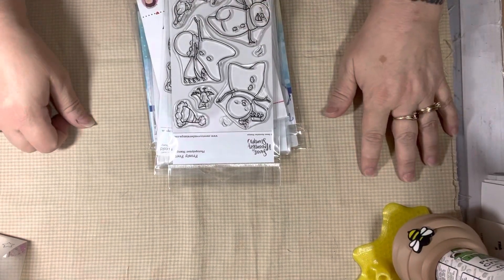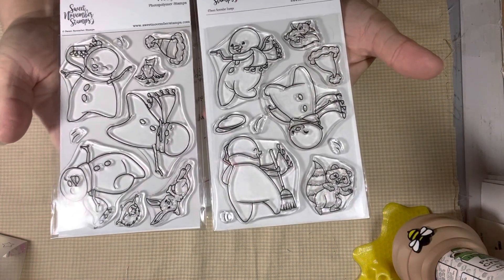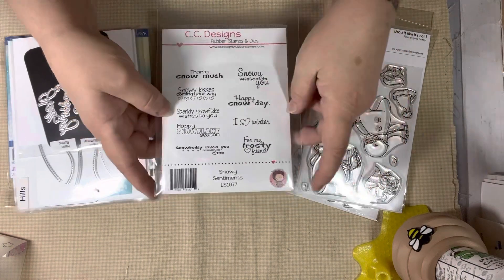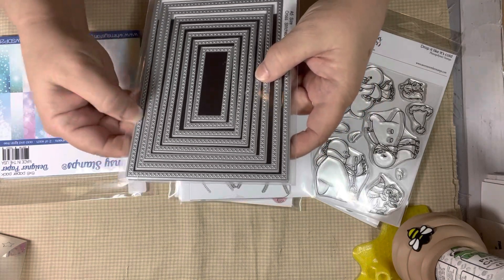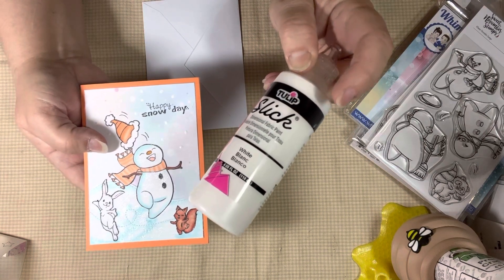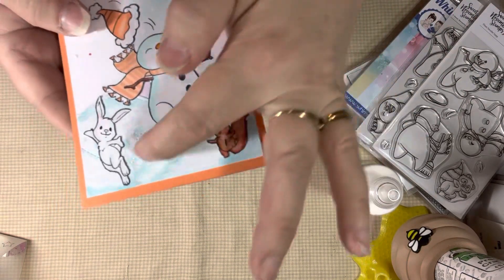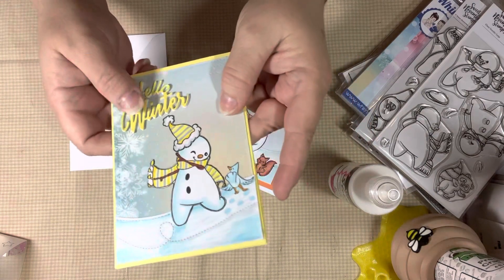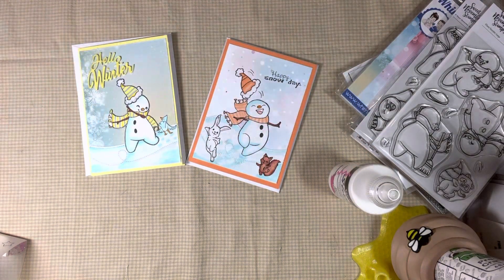satmornmakes (episode 2) 2023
Satmornmakes with Jill Norwood !

Please visit Jill’s channel and follow the satmornmakes to find all the other ladies video !

Jill’s channel video is not for kids !,

***Copyright
Purchases from online stores (Aliexpress, Etsy, eBay, Amazon, and others) are the priority property of these entities. Any identity or copyright is their responsibility. I have Alease’s Channel: for spreadkindness57 no way of knowing if stamps, dies or other craft items are duplicates or copies of any company. All rights reserve ! Thank you 😊